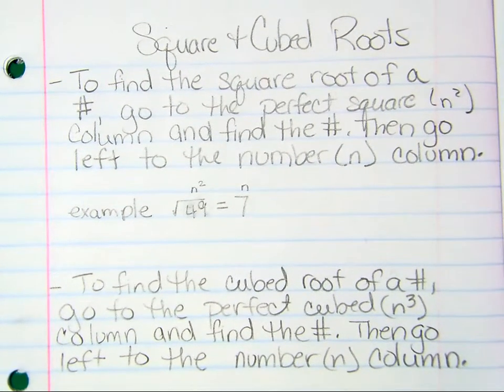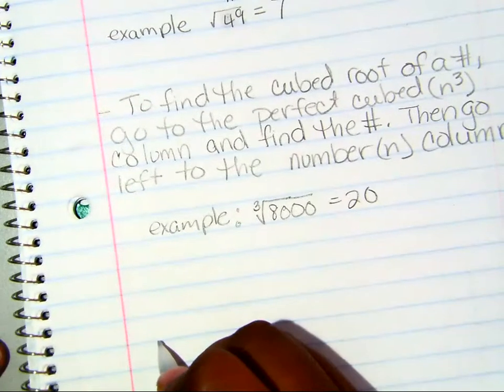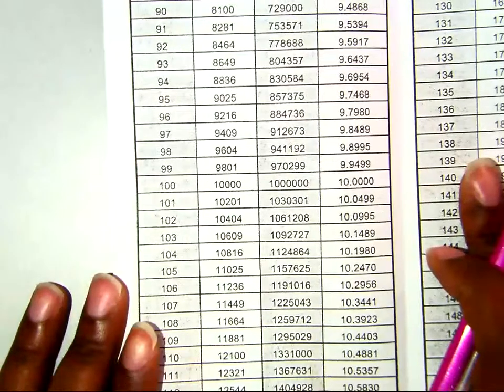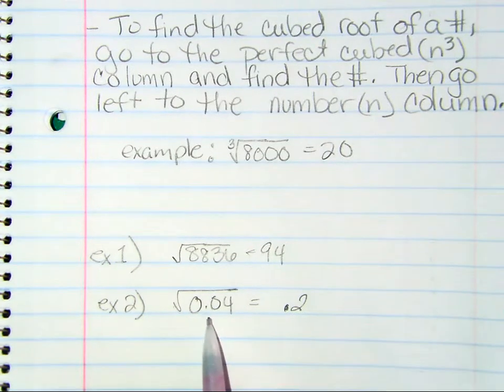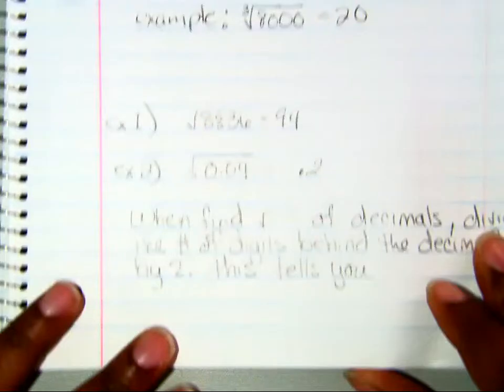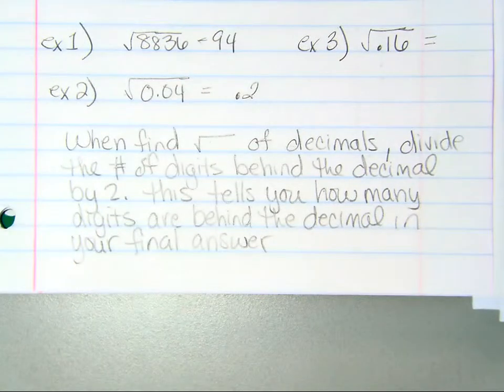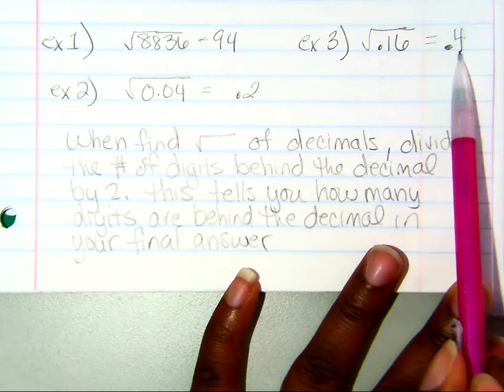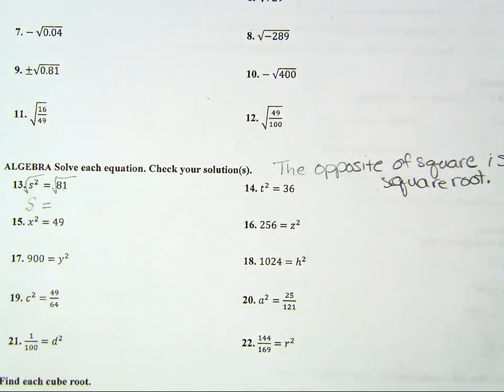square and cubed roots